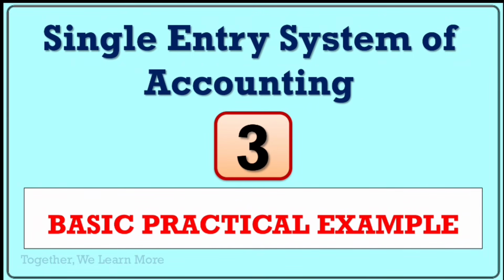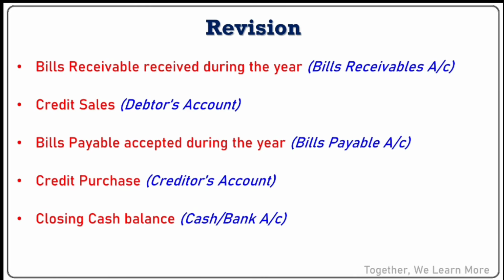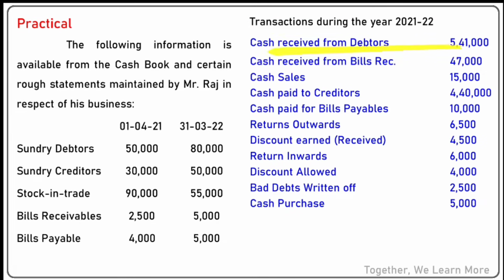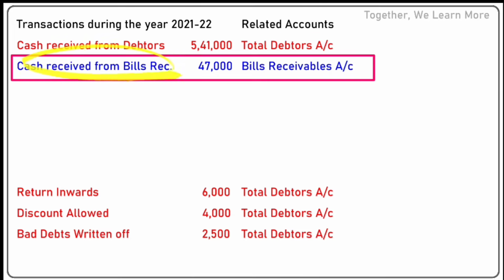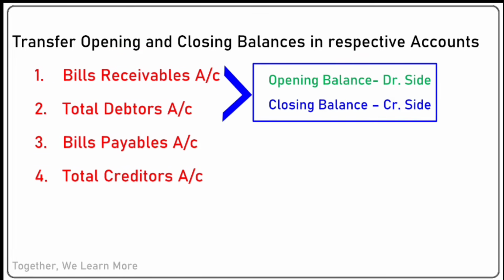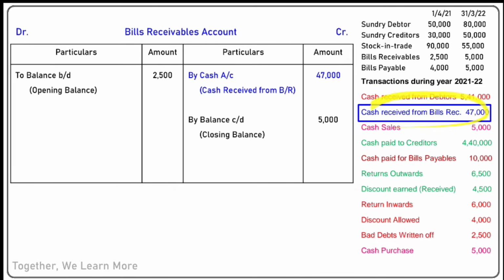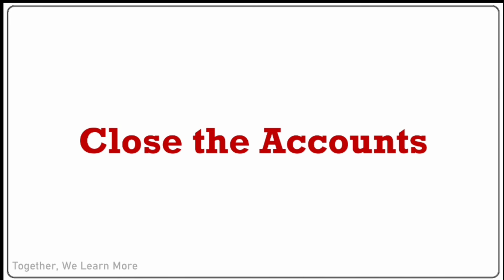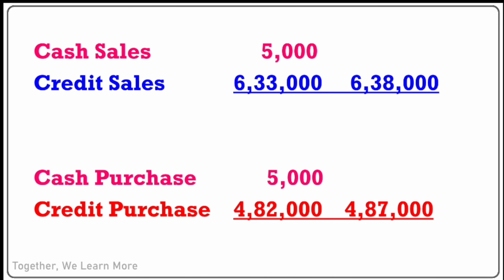SINGLE ENTRY SYSTEM || SESSION 03